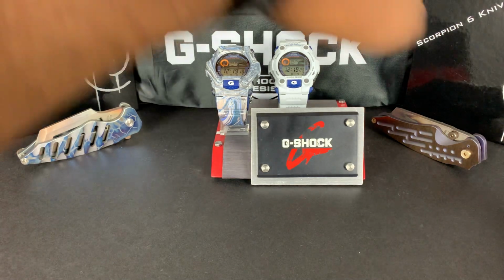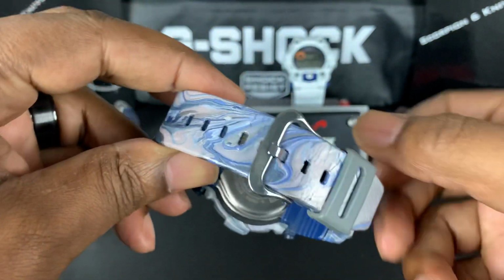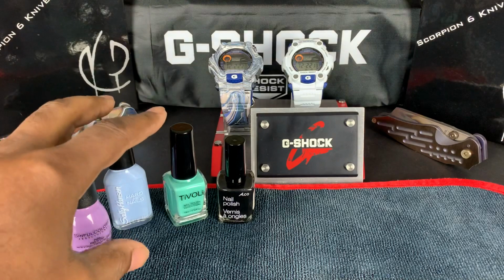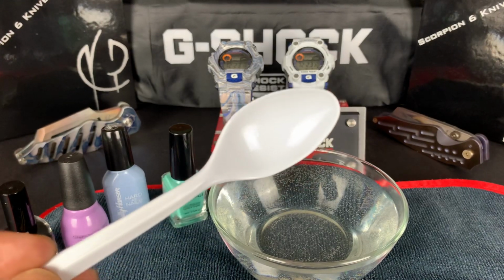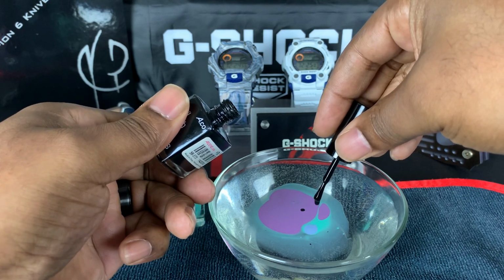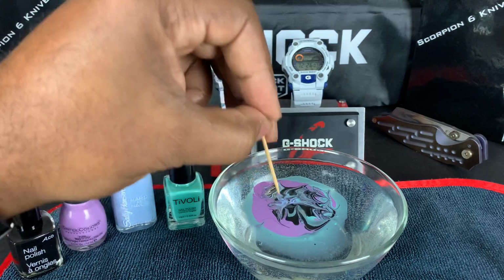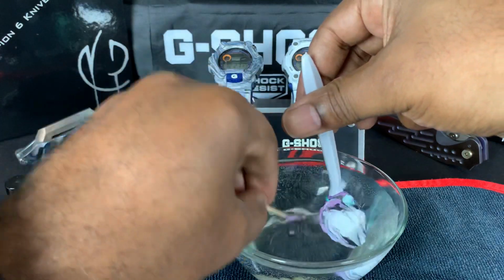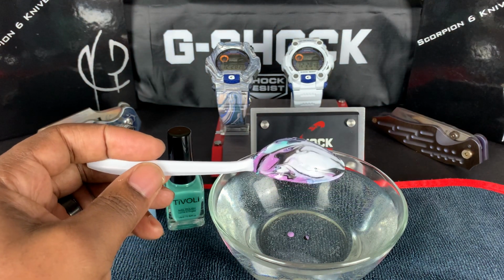G-Shock mods, Hydro dipping “Water Marbling” your G-Shock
Calling all Canadian watch enthusiasts. If you like what you see on my channel and would like a watch of yours to be reviewed without the hassle and expense of sending it across the boarder, I’d be happy to oblige.

follow Random Rob for random watch vids.

follow Dirk for cool knife and watch content

Check out Shane & Katie from Scorpion 6 knives for awesome hand crafted, made in US knives.